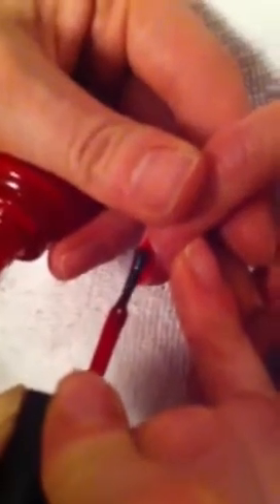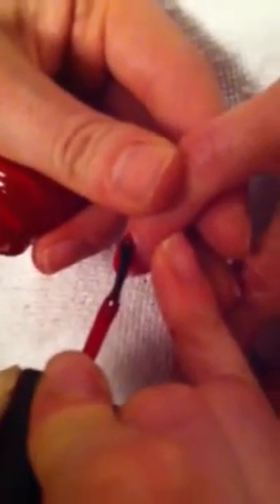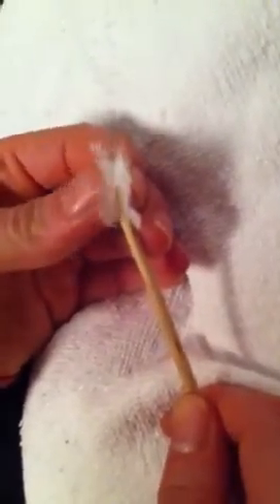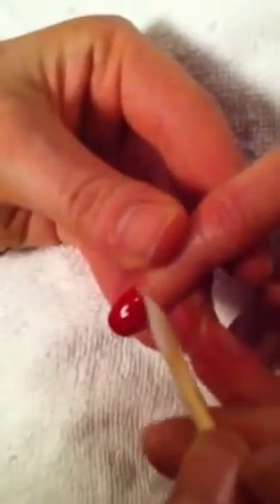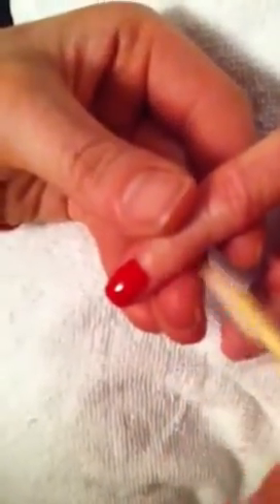Professional polish app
The perfect polish application for your clients every time